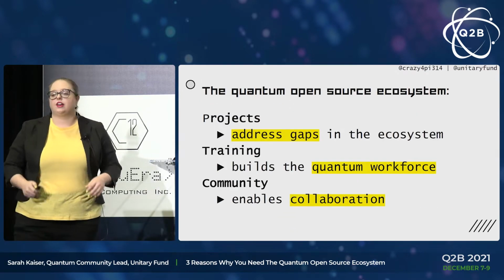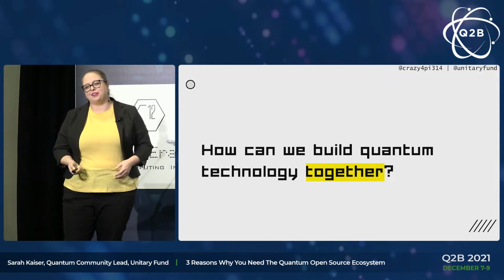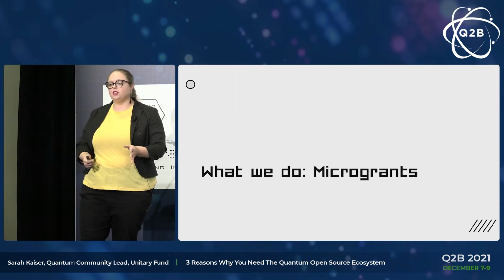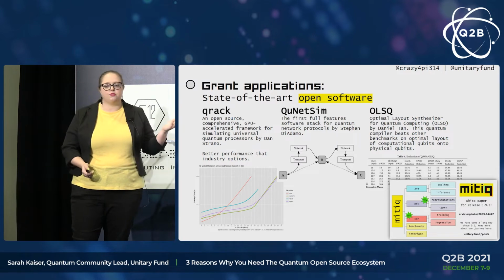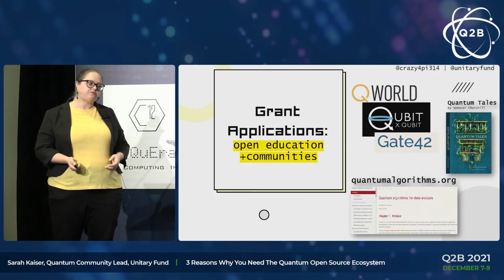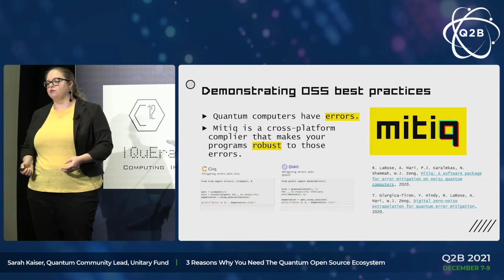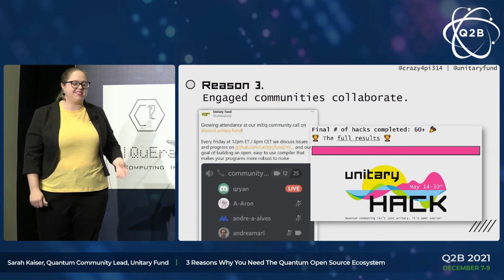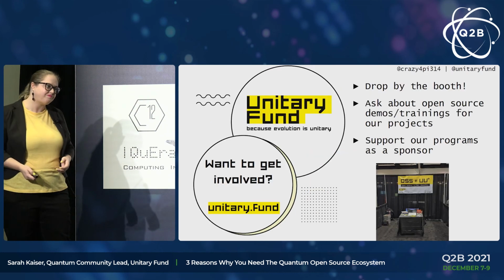Q2B 2021| Three Reasons Why You Need the Q. Open Source Ecosystem | Sarah Kaiser | Unitary Fund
Sarah Kaiser, Quantum Community Leader at Unitary Fund,  presents to attendees on December 9, 2021.